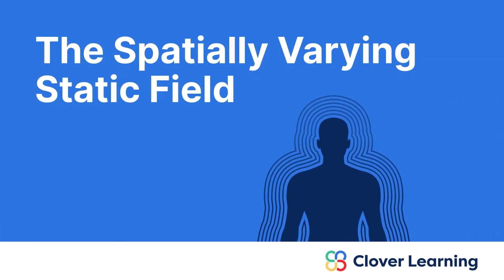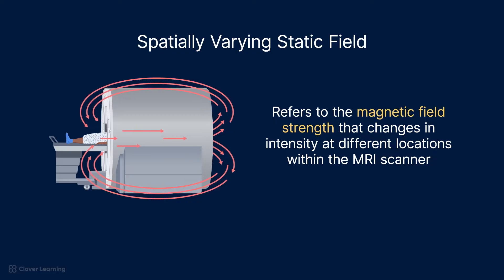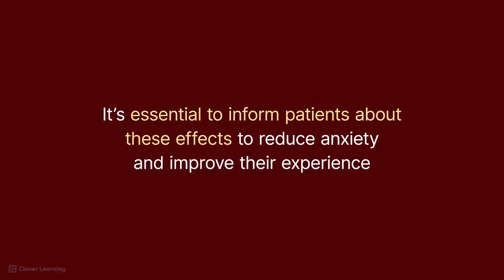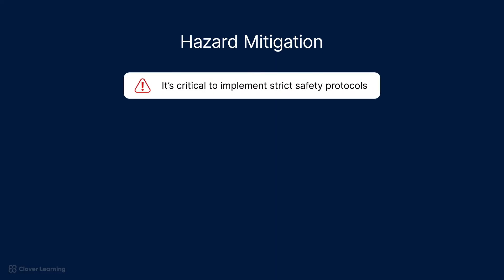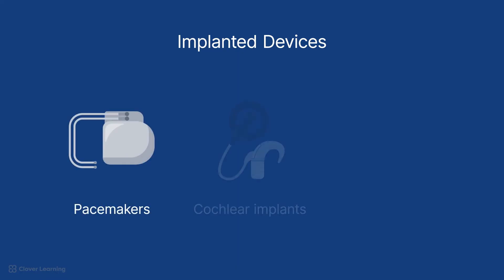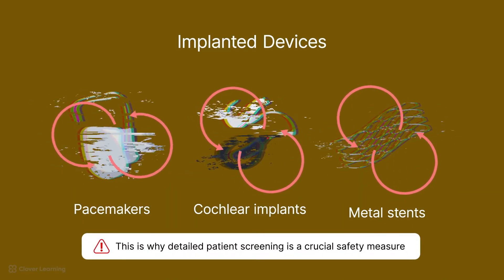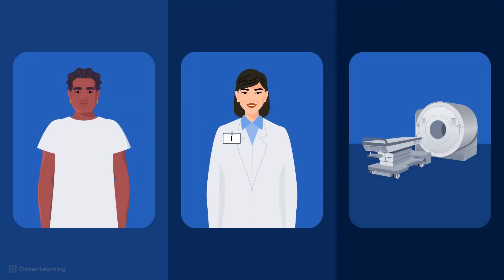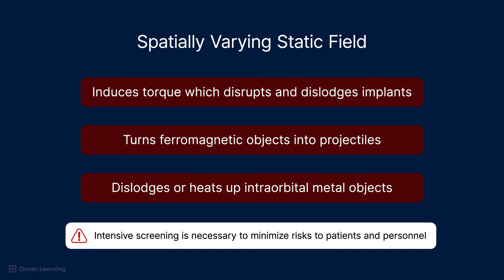How does the MRI machine’s magnetic field affect patients and metal objects? - MRI safety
Use this link to view course details and additional lessons. Sign in → Clover Learning

➡️ About Clover Learning: Clover Learning is the leading online video training, certification exam prep, and continuing education provider for allied health and diagnostic imaging students and professionals. Visit us today at Clover Learning | Diagnostic Imaging Training, Exam Prep, and Continuing Education  to access hundreds of video lessons, quizzes, certification exam prep question banks, and continued education certificates.

➡️ LESSON DESCRIPTION:
This lesson covers the spatially varying static field in MRI, discussing its transient biological effects on patients, the hazards posed by ferromagnetic projectiles, the impact on implanted devices, and the importance of thorough patient screening for intraorbital foreign bodies. Objectives: 1. Identify the transient biological effects of the spatially varying static field in MRI 2. Describe the hazards of projectiles in the MRI environment and mitigation strategies 3. Explain the impact of the MRI static field on implanted devices and the importance of screening for intraorbital foreign bodies

Clover Learning Inc.